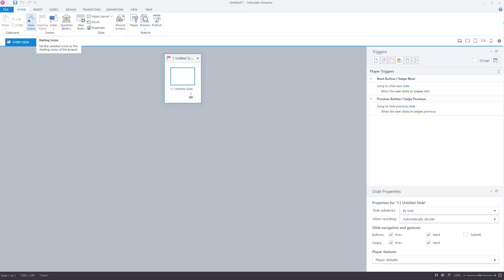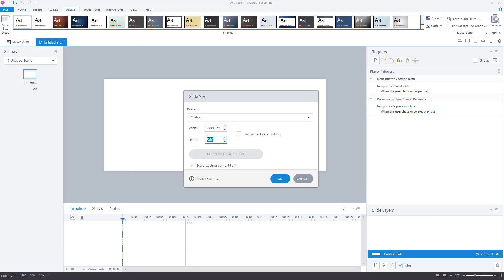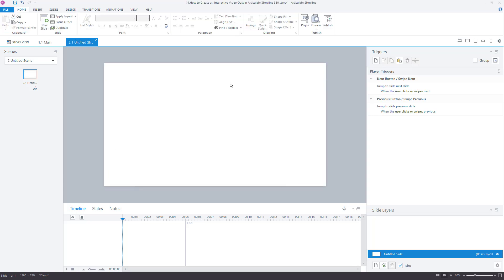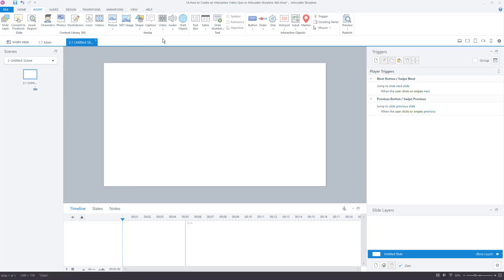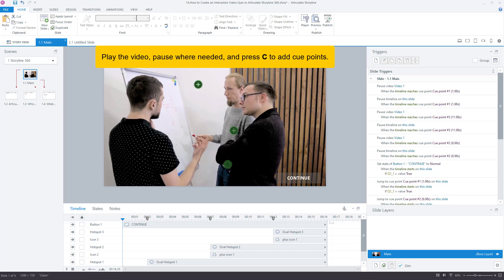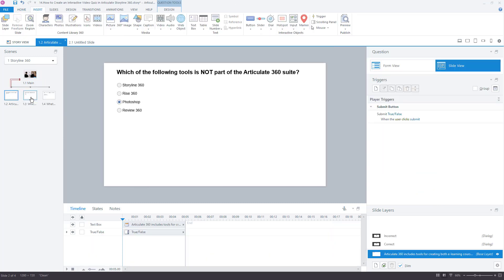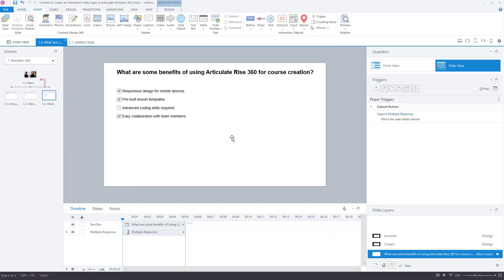How to Create an Interactive Video Quiz in Articulate Storyline 360?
Hello! In this video, you will learn how to create an interactive video quiz using Articulate Storyline 360. Follow these simple steps to add more interactivity to your e-learning courses:

1. Start a New Project: Begin by starting a new project and setting the story size according to your requirements.
2. Insert a Video File: Insert a video file into your slide by clicking the 'Insert' tab and selecting the 'Video from File' option.
3. Add Hotspots: Add a hotspot for each question on the timeline so that the learner can click and attempt the question.
4. Add Questions: Now, add your questions.

That's it! This method is a great way to make your e-learning courses more interactive and engaging, and it's simple to build.